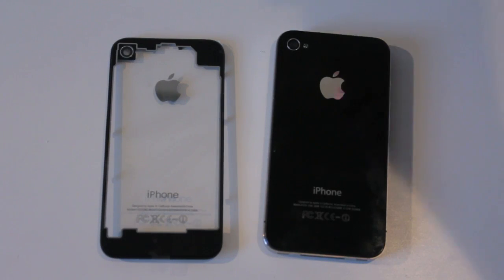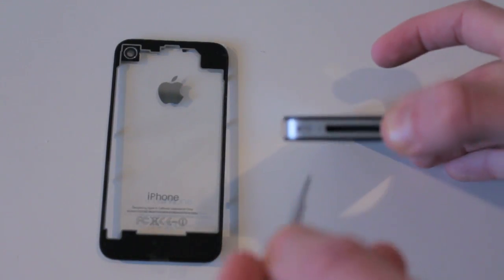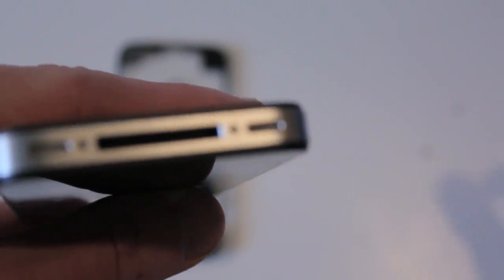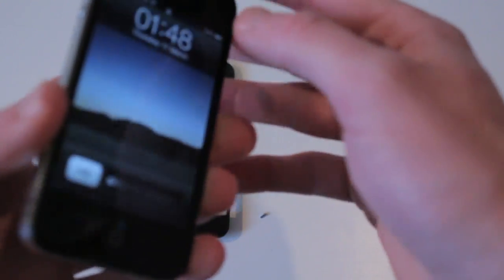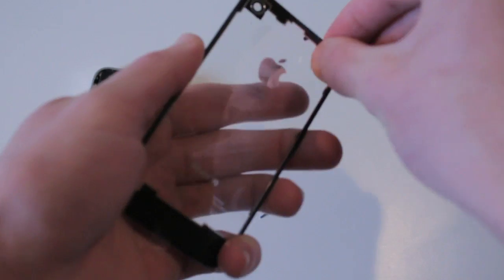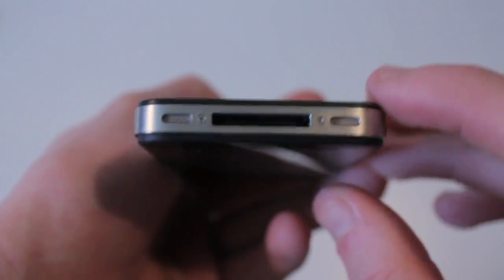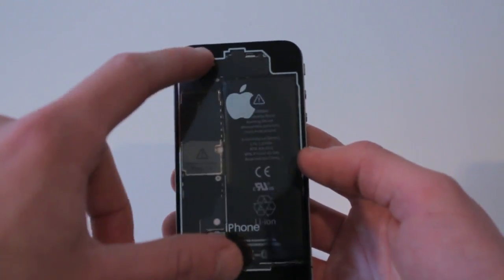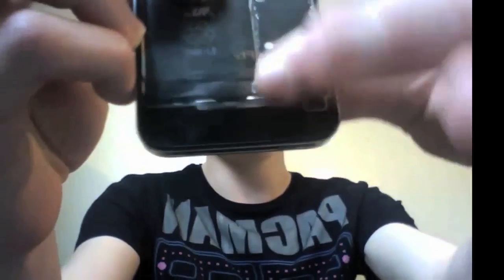Transparent iPhone 4 Install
Dailybooth
PixelTech